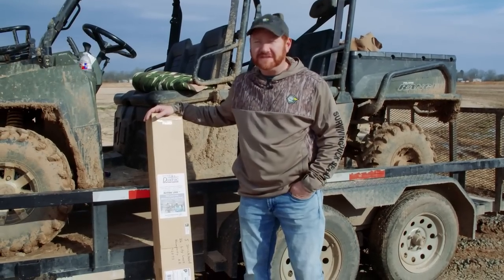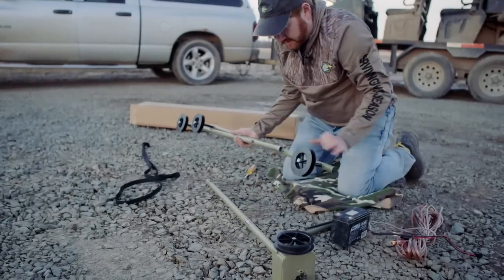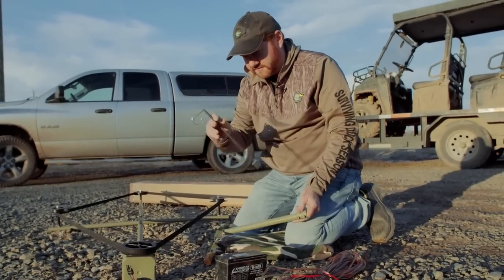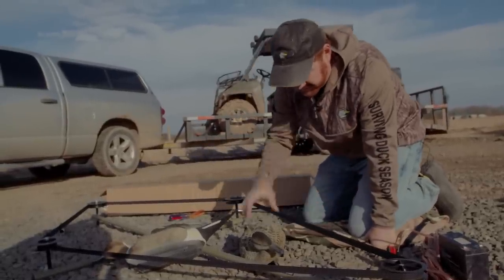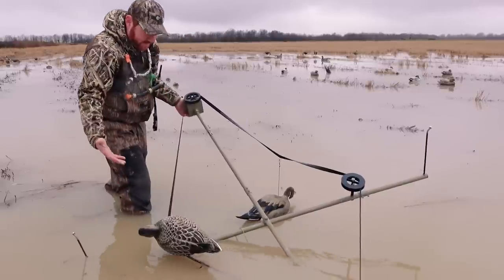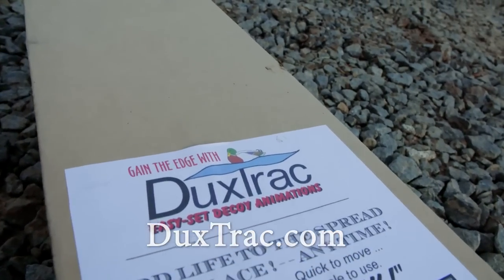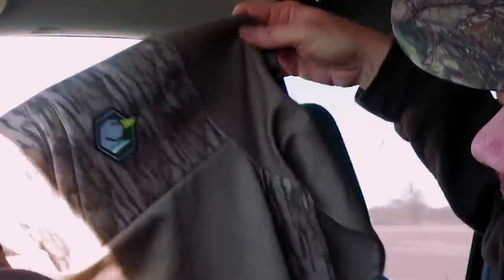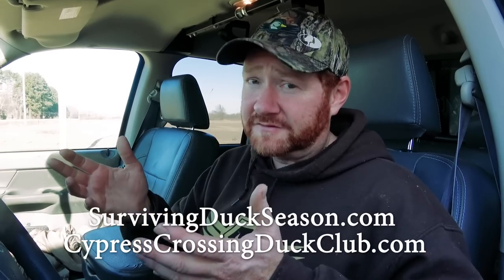Motion Decoy System | DuxTrac- First Look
On this video Joel takes a first look at the DuxTrac motion decoy system.  Find out how to make your decoys swim like real ducks.

Surviving Duck Season is a first of its kind waterfowling YouTube Channel. Our team is comprised of individuals from across the country who hunt every day of duck season. On our channel we have lots of different types of content: Duck and goose hunting videos, cooking, DIY projects, reviews and suggestions on products and gear, and of course lots of tips and tactics. Every week of the year we drop at least one piece of content, so you will always have great waterfowling content to watch, at any time of the year!